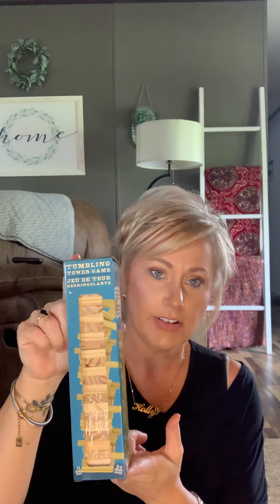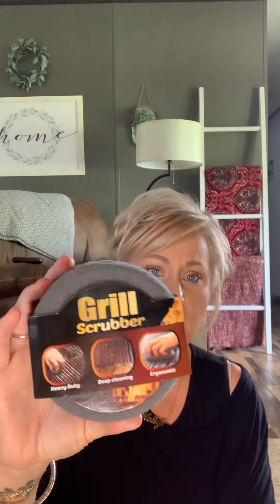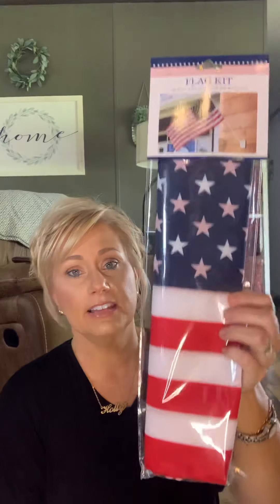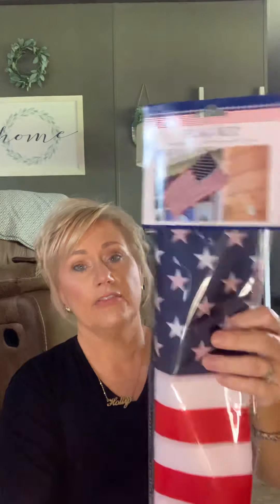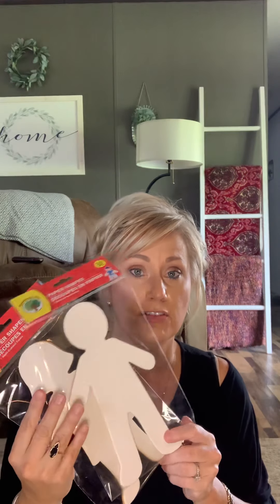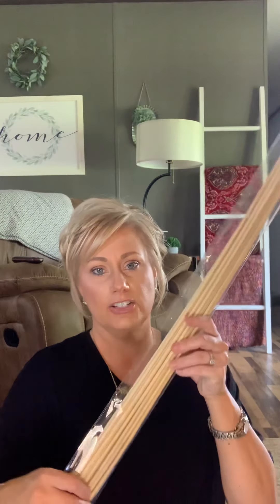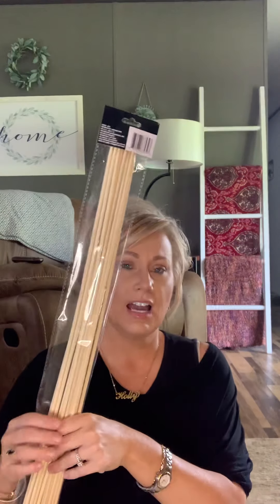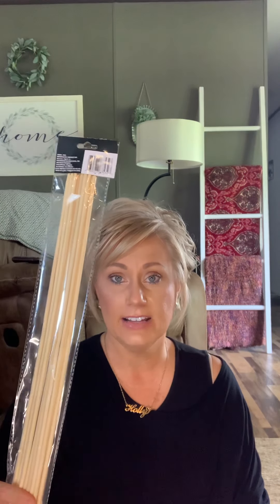I Found What at DT? | I’m Addicted to Lemonade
Hey dawlins! I hope everyone is doing great today. I was pleasantly surprised with what I found at DT today!!